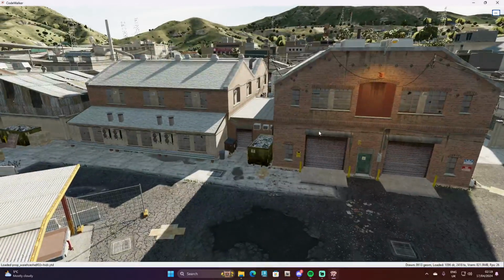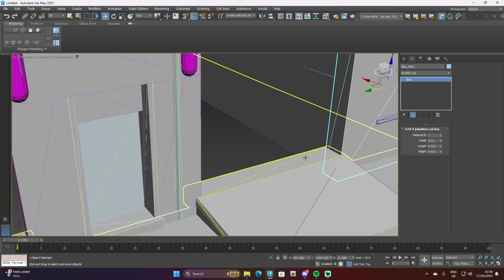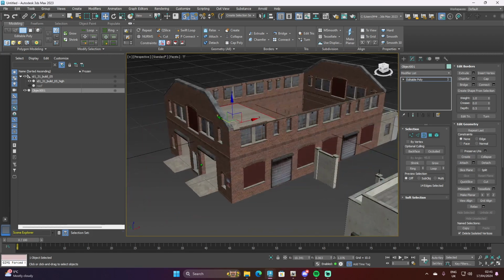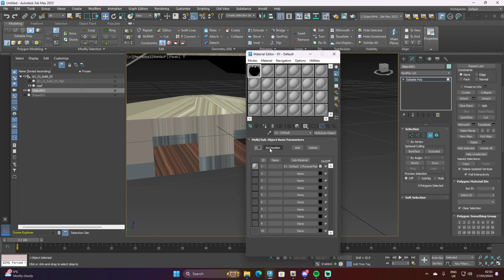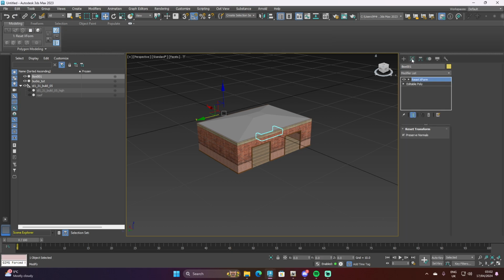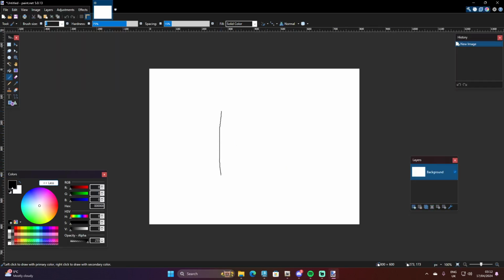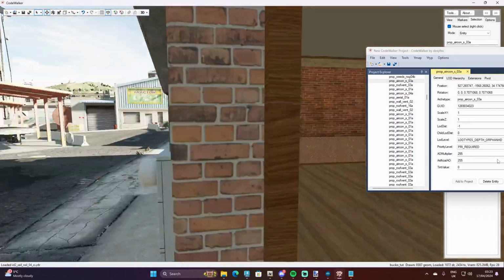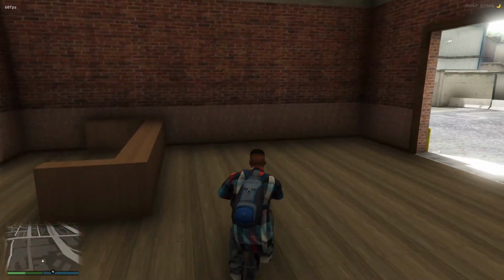How to make a mlo 2024 | 3dsmax | fivem | for beginners